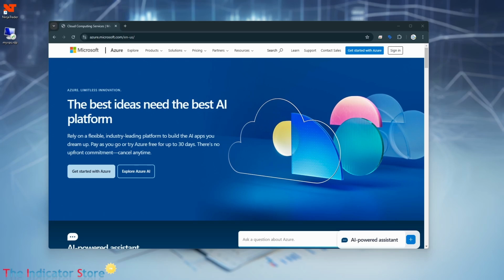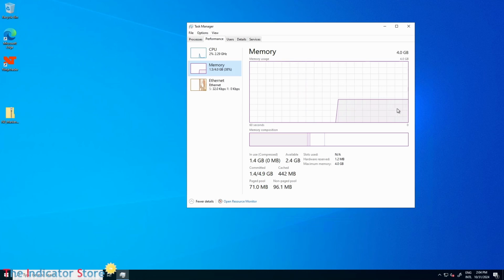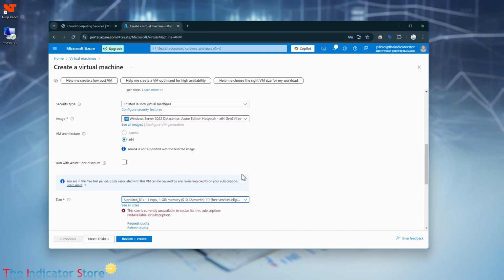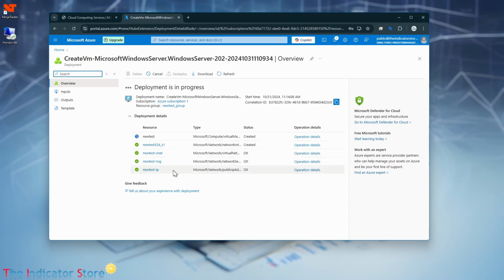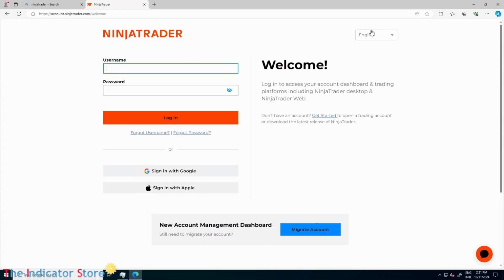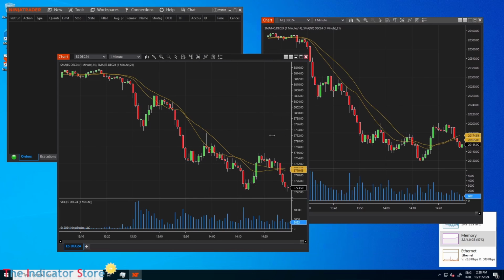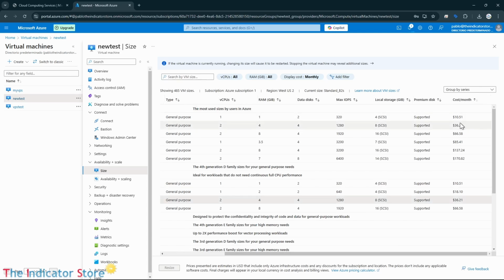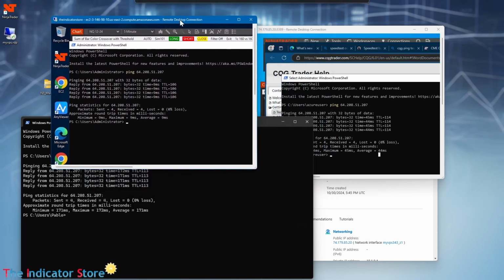Do It Yourself - How to Create a Virtual Machine to run NinjaTrader with Azure